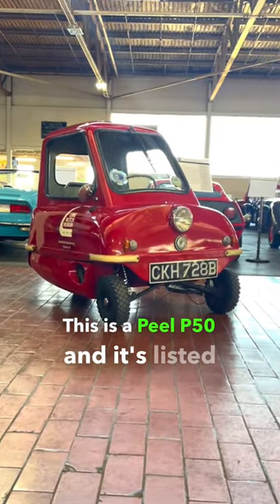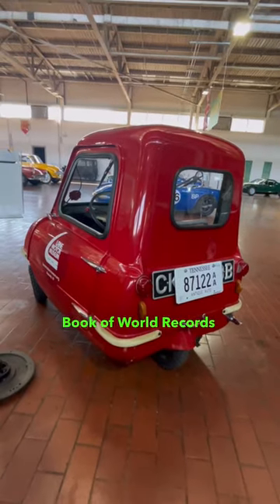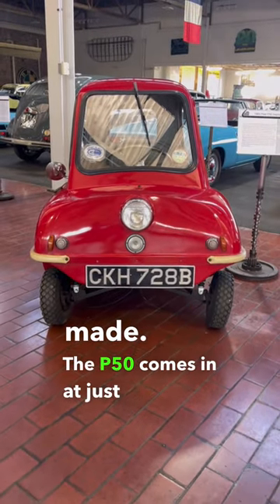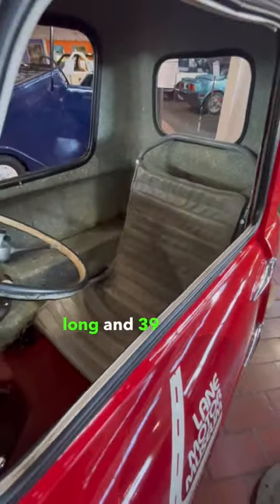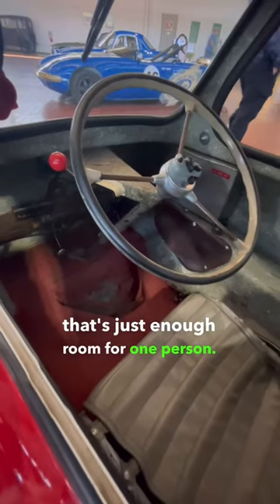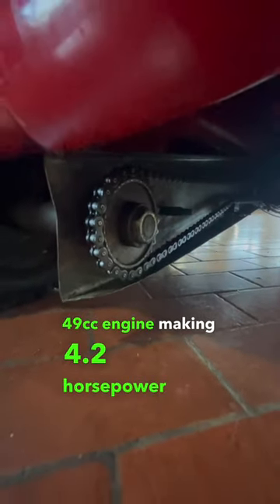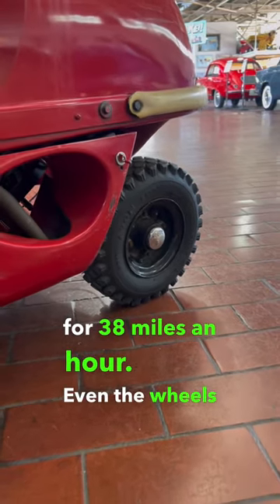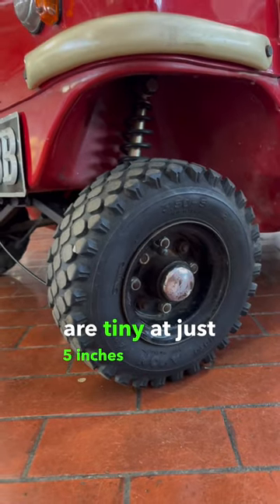Peel P50 - World’s Smallest Car EVER!!!